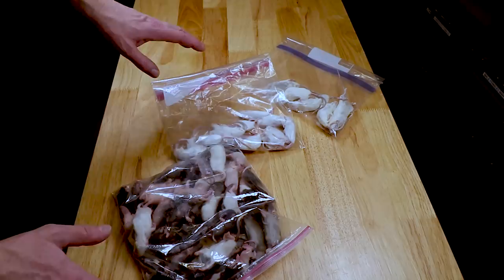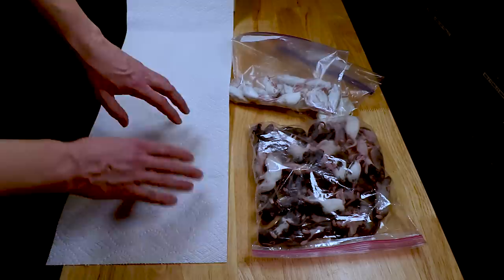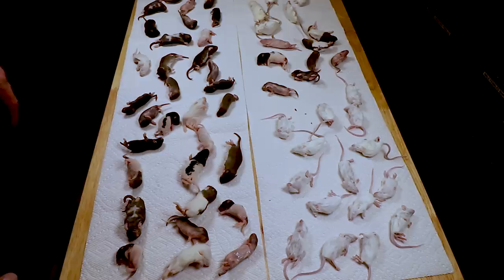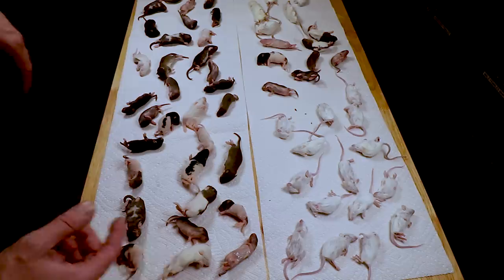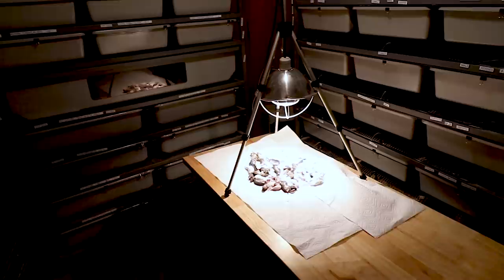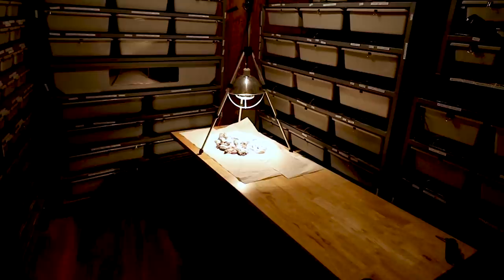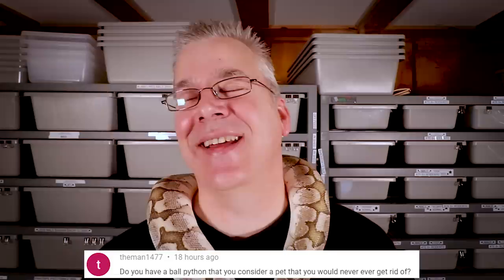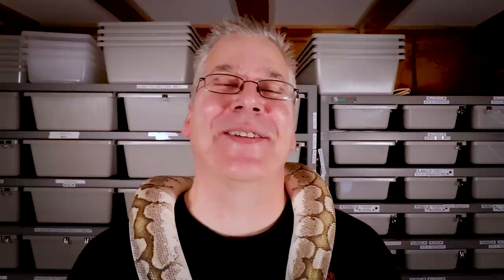How I feed my hatchlings - With High Success!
In this video I'll give you some tips and tricks for feeding ball python hatchlings.

Here's the tripod I use:

This is the SD card for the camera:

This is my studio lighting:

Here are my batteries for my studio lights:

Here's the bag I use for my camera gear: